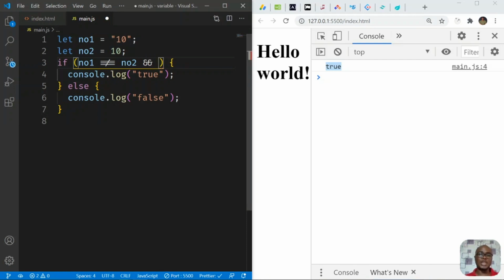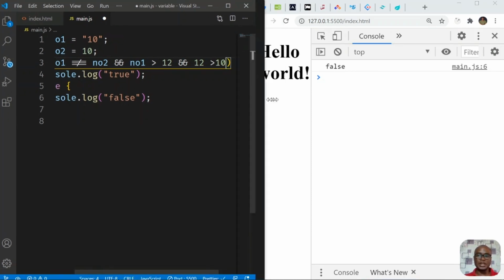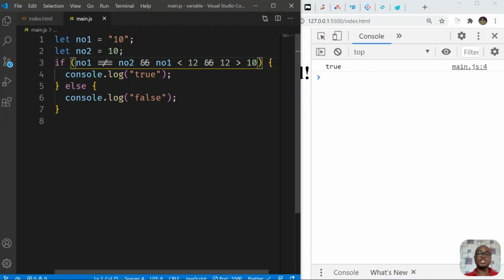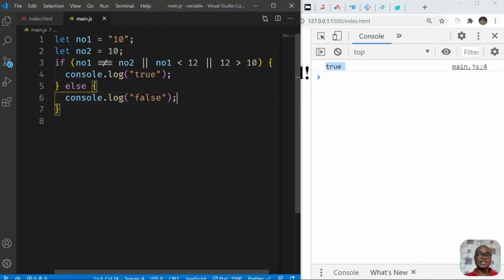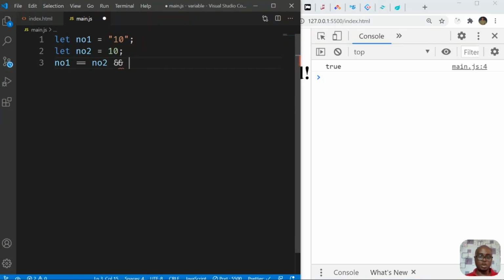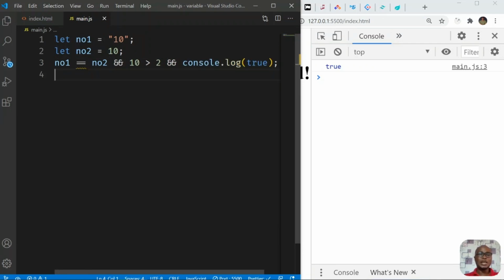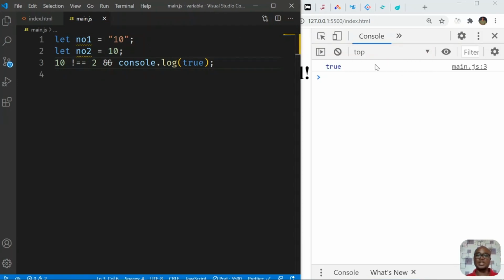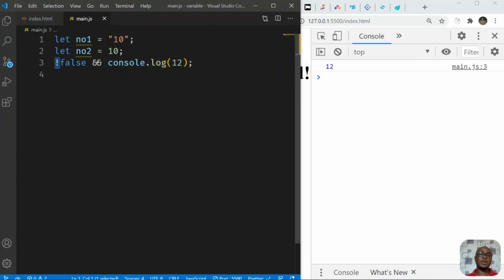#9 JavaScript Logical Operators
In this video, you will learn how to apply logical operators in any given project.